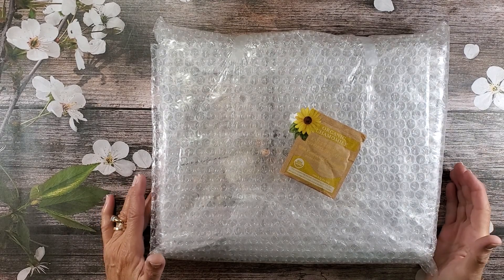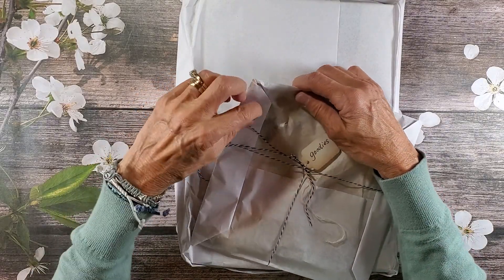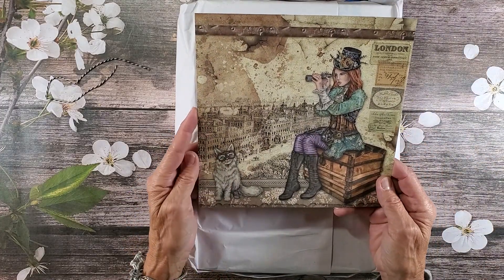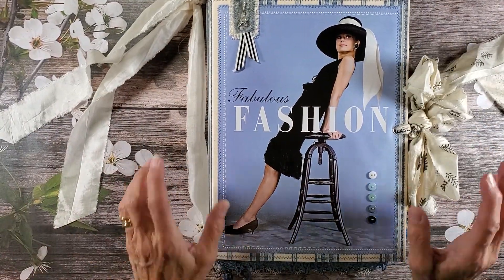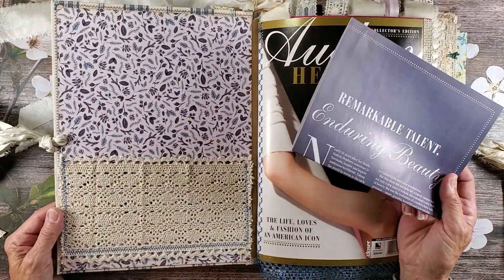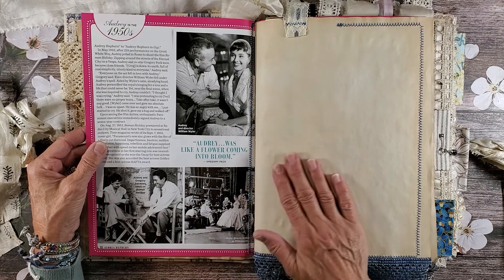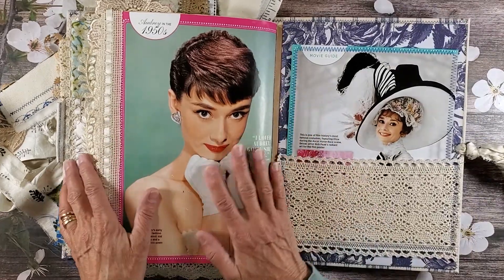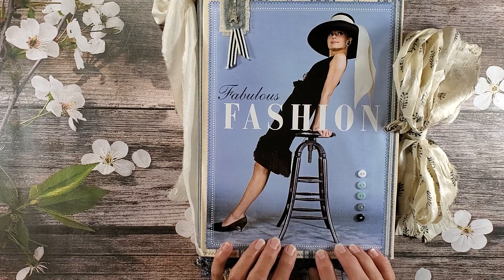Unboxing my latest Happy Mail from Mrs. Cogs Crafts / Audrey Hepburn Magazine Journal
I'd like to share with you an amazingly, beautiful Magazine Journal created by Liz over at Mrs. Cogs Crafts on Etsy and Instagram.

Grab a cup of tea and enjoy the show ! Liz's work is amazing and you won't want to miss the show !

Etsy Shop Share:
Mrs. Cogs Crafts

(paper goods)
(vintage items)